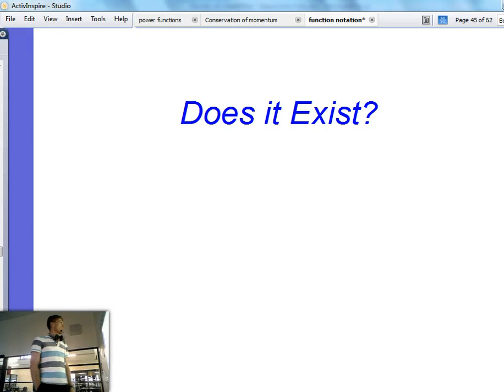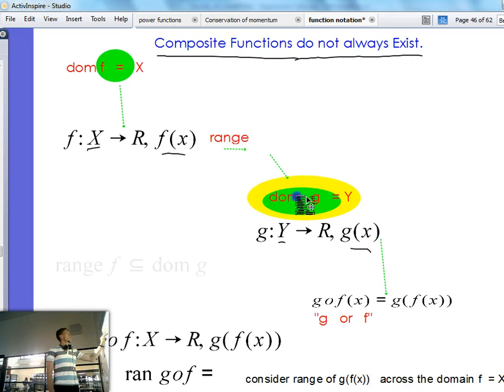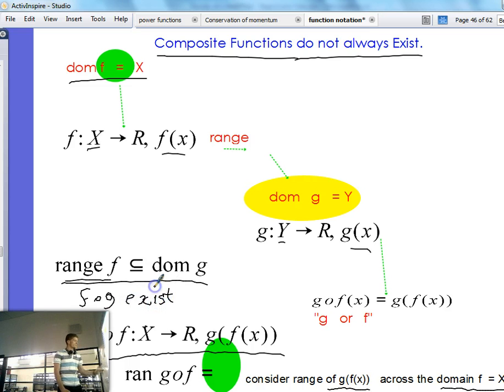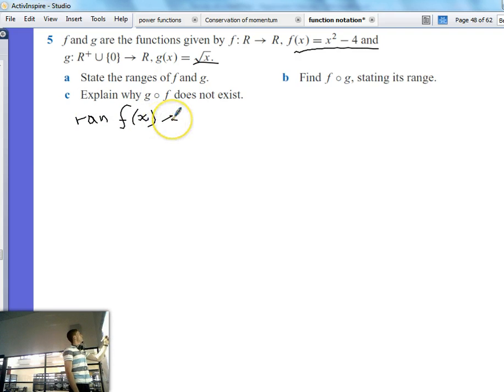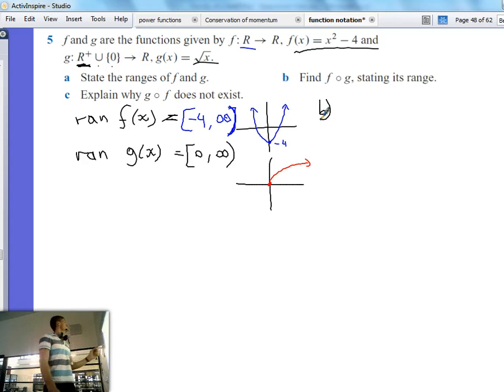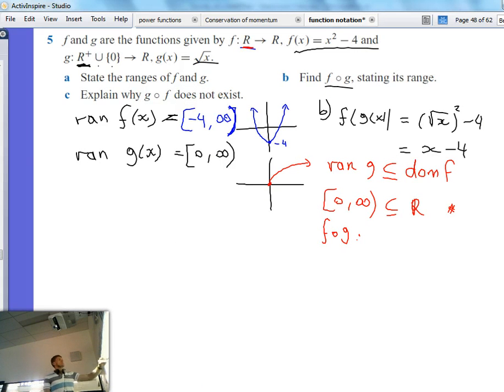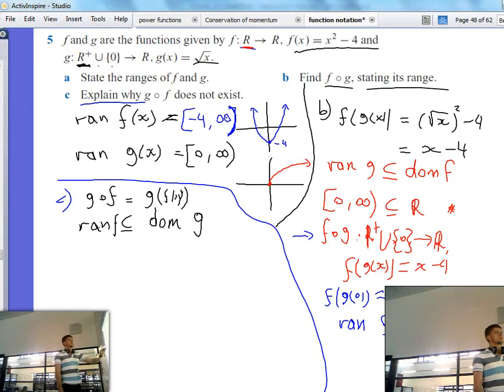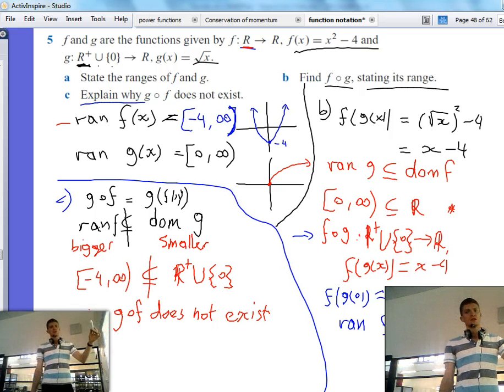composite functions exist or not